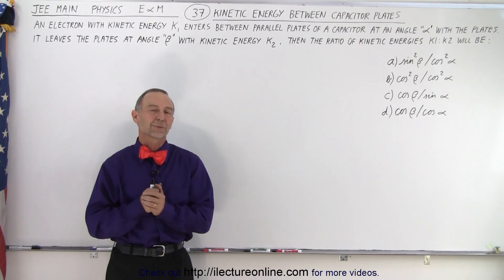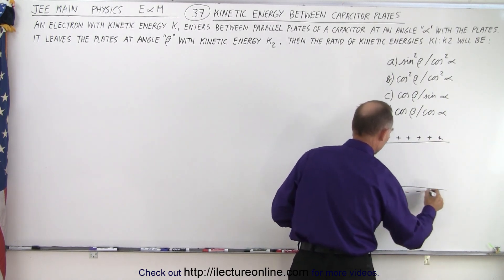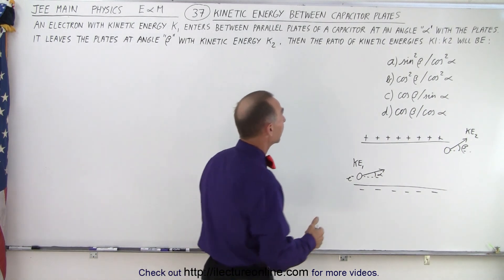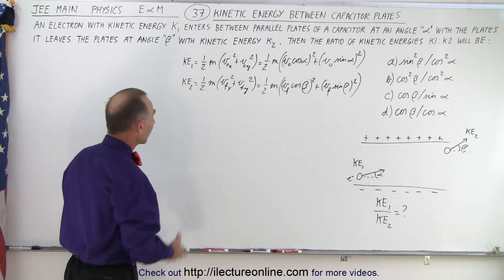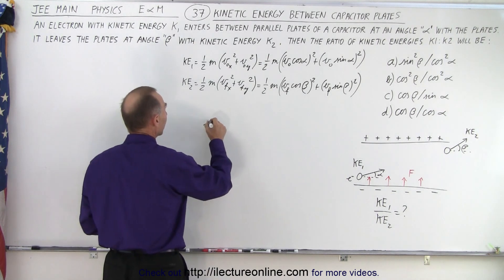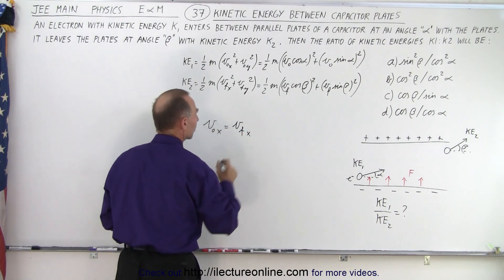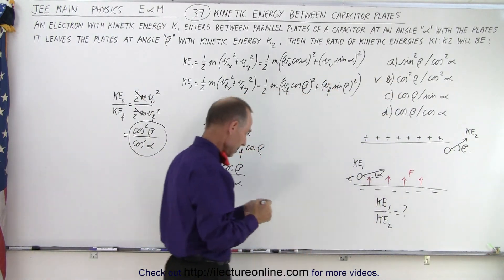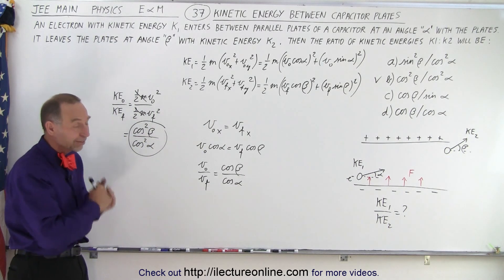JEE Main Physics E & M #37 Kinetic Energy Between Capacitors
An electron with kinetic energy K1 enters between parallel plates of a capacitor at an angle “alpha” with the plates. It leaves the plates at angle “beta” with kinetic energy K2. Then the ratio of kinetic energies K1:K2 will be:
A) [sin(beta)]^2/[cos(alpha)]^2
B) [cos(beta)]^2/[cos(alpha)]^2
C) sin(beta)/cos(alpha)
D) cos(beta)/cos(alpha)